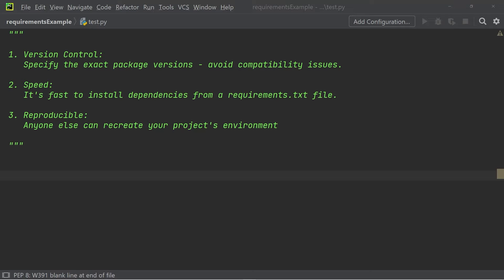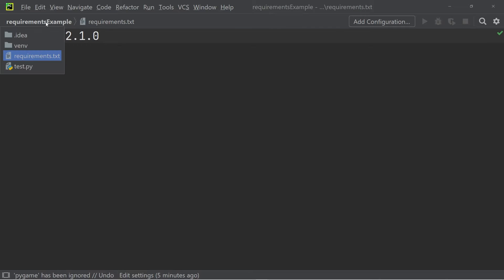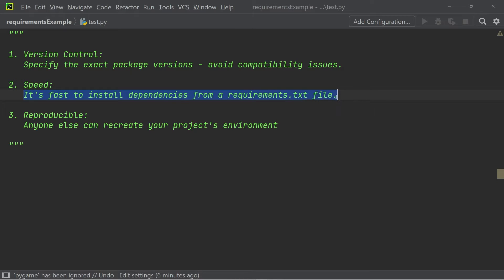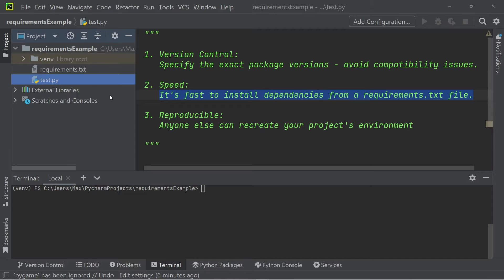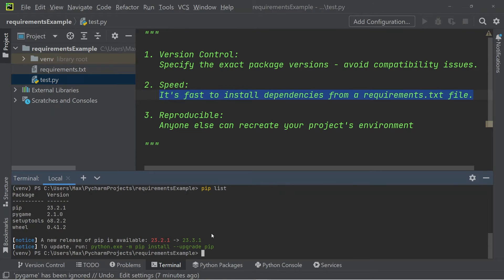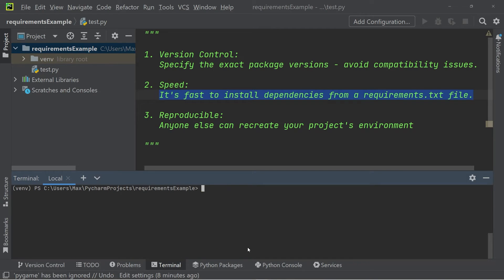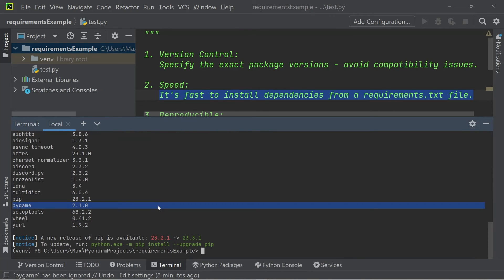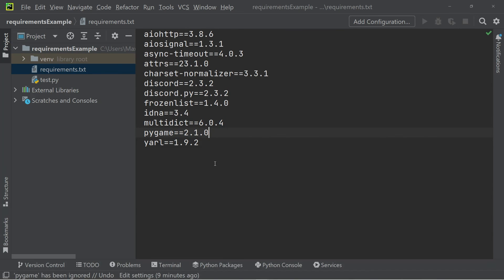Python "Requirement.txt" Files: What They Are and How to Use Them!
Requirements.txt files allow us to quickly set up the environment to run a project. This video gives a brief overview of how to use requirements.txt files!

◾◾◾◾◾ Timestamps ◾◾◾◾◾
00:00 | What is a requirements.txt file?
00:50 | What are the Advantages?
01:52 | Install Modules from requirements.txt file
02:40 | How to Create a requirements.txt file?